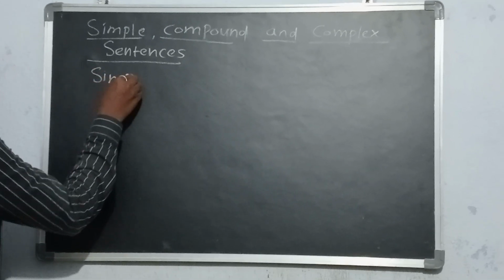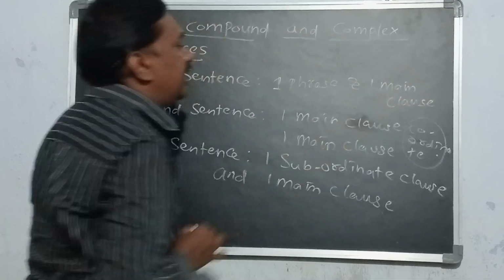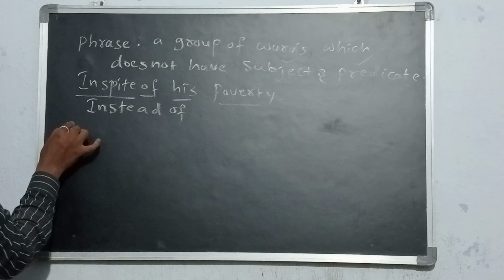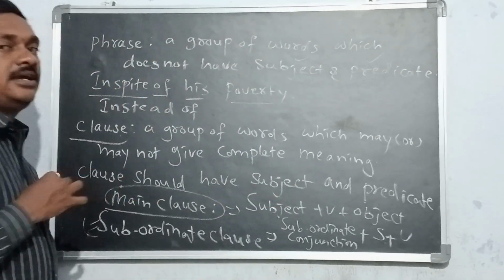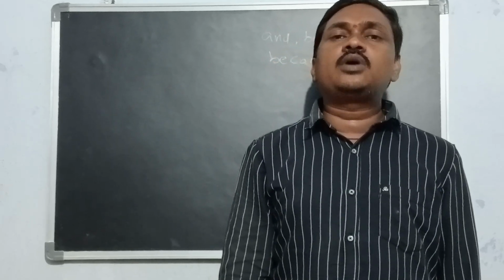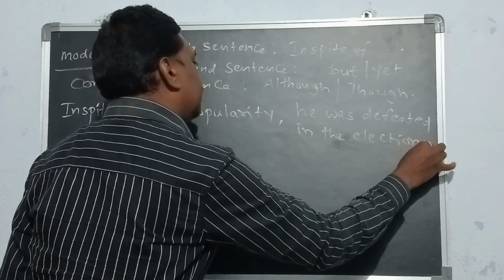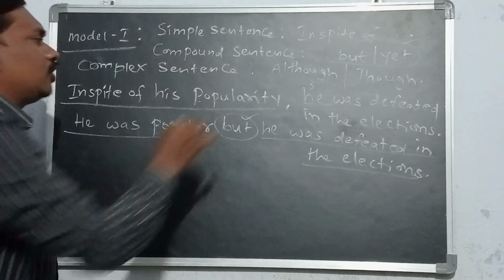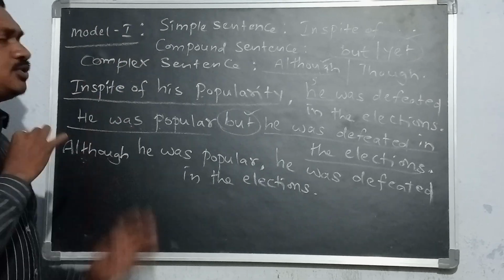TS TET Special Video # Simple, Compound and Complex sentences# English grammar videos#trending#viral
You can learn through this video what is a simple sentence# what is a complex sentence and what is a compound sentence # Phrases and clauses # subordinate clauses main clauses# dependent clauses independent clauses# co-ordinative conjunctions and subordinative conjunctions

1. Study-Focused & Motivating:
“Ace your English exams with bite-sized lessons made just for students—fast, fun, and easy!”

2. Casual & Student-Friendly:
“Struggling with English at school? These quick shorts make learning simple and stress-free!”

3. Exam-Oriented:
“English tips for students—grammar, vocab, and speaking skills in 60 seconds or less!”

4. Relatable & Encouraging:
“School English made easy! Learn what matters, skip the stress, and level up in a minute.”

5. Friendly & Supportive:
“Hey students! Learn English the smart way—quick, clear, and made just for you.”